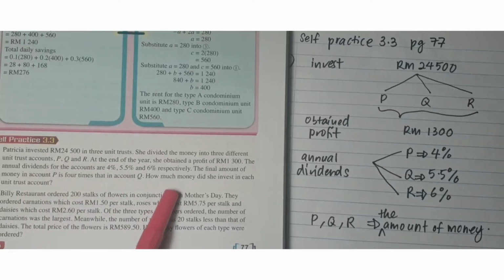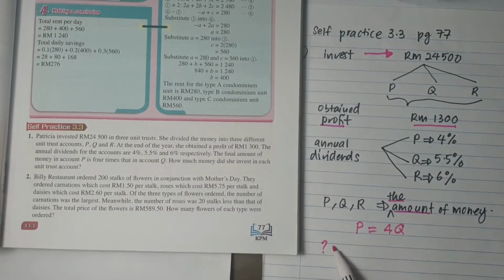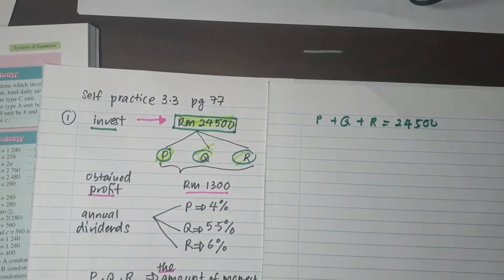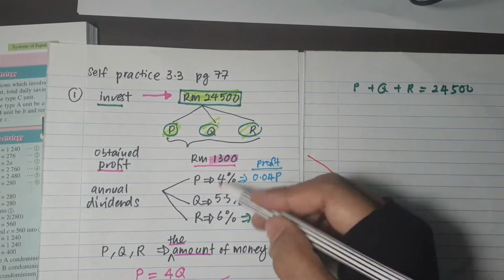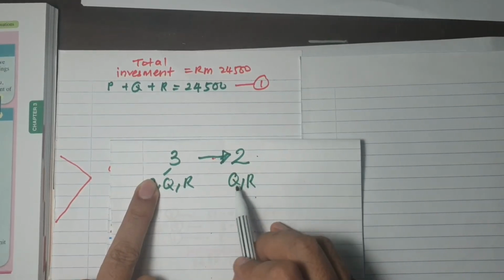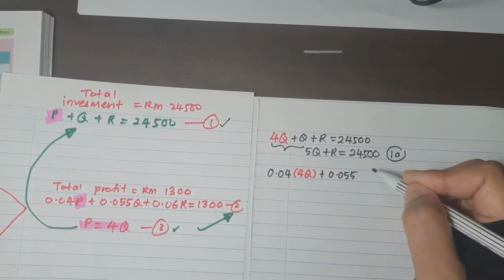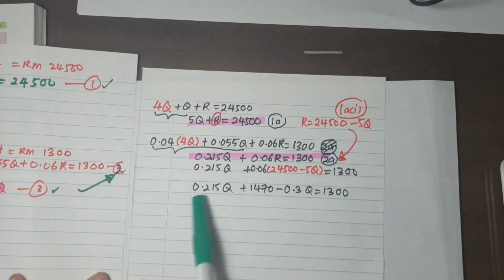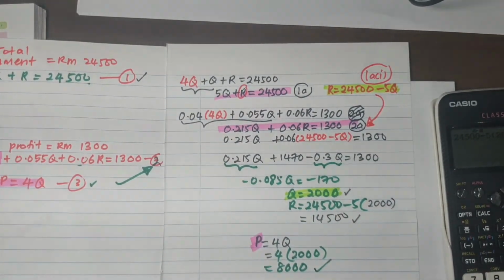F4:KSSM:C3:Self paractice 3.3 no 1